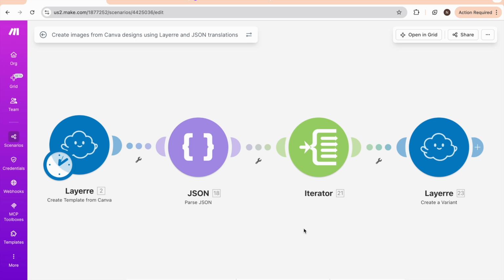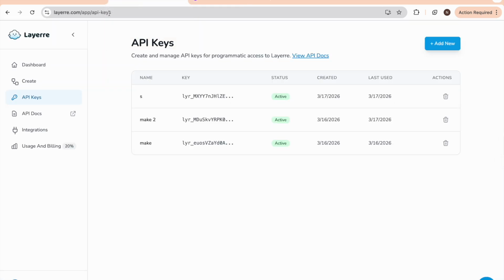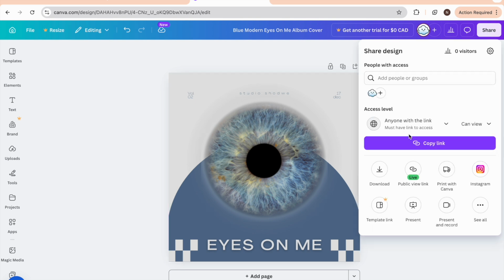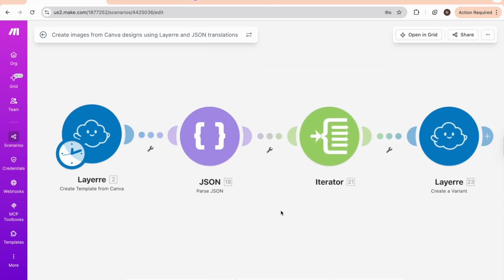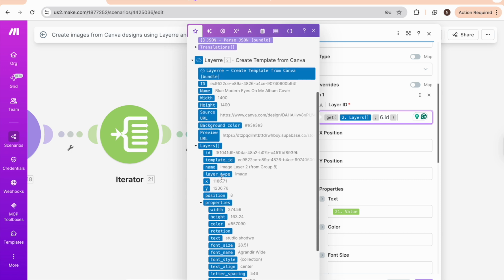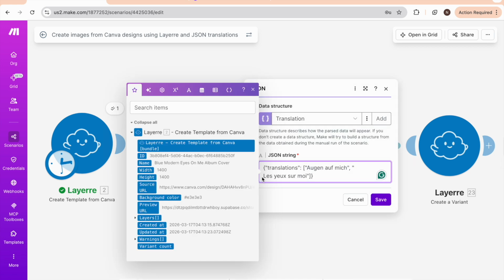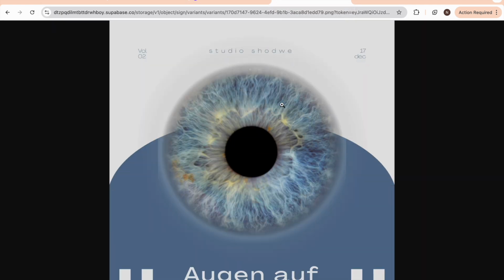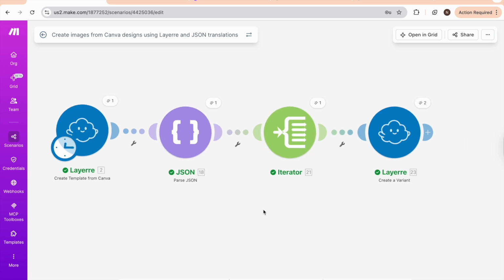Make Tutorial 3: Use a JSON File to Generate Multilingual Image Variants with Layerre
In this tutorial, we cover how to use a JSON file to drive image generation from your Canva design using Layerre and Make. Instead of manually editing designs for each language or text variation, you provide a JSON with your translations or content — Layerre handles the rest, replacing text fields in your Canva design and producing a new image for each entry.

What's covered:
- Converting your Canva design URL into a Layerre template
- Structuring your translations or content as JSON
- Iterating through each JSON entry with Make
- Generating a unique image per translation or variation

Perfect for multilingual campaigns, localised content, or any use case where the same design needs different text across multiple outputs.